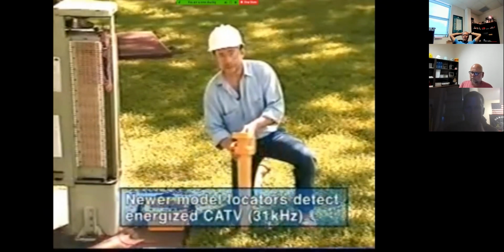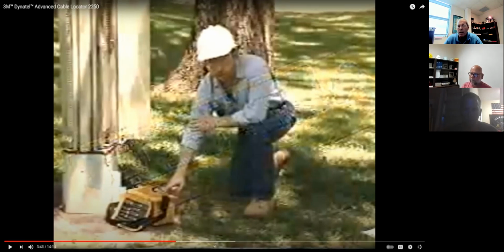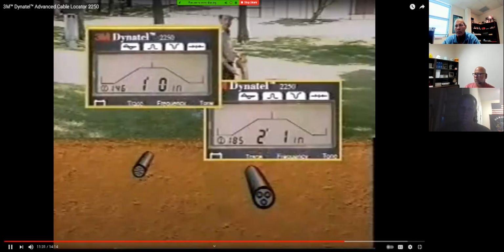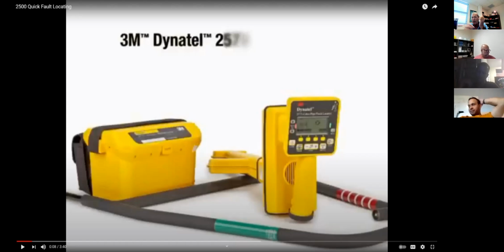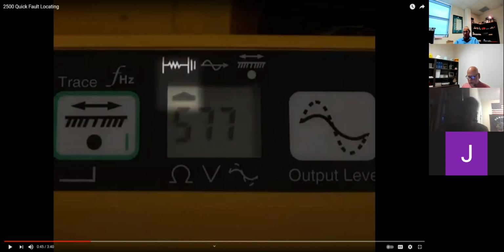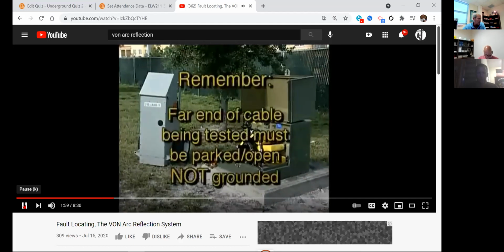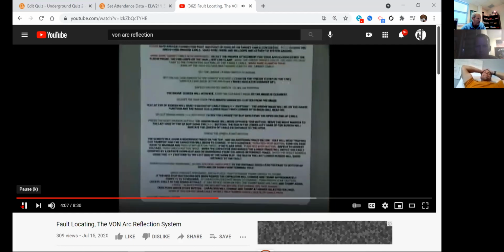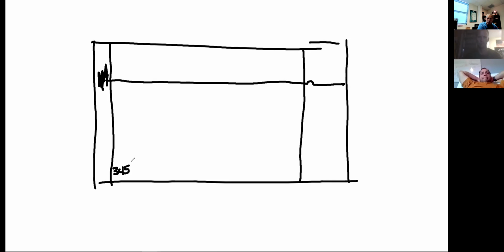June 21 Part 2 Lecture